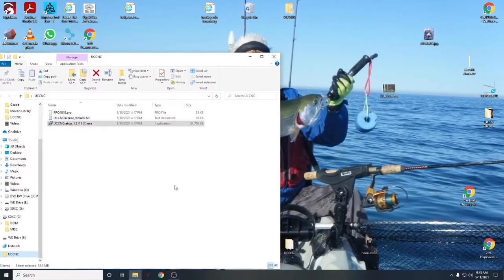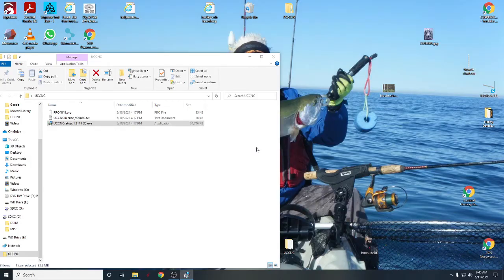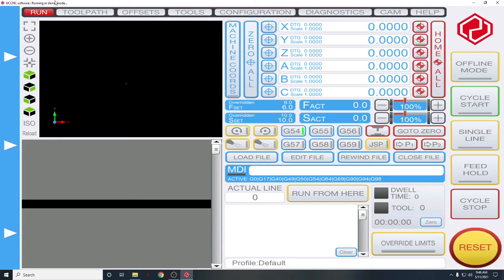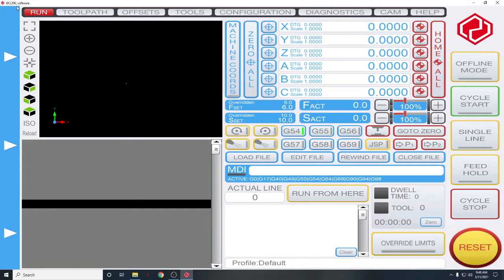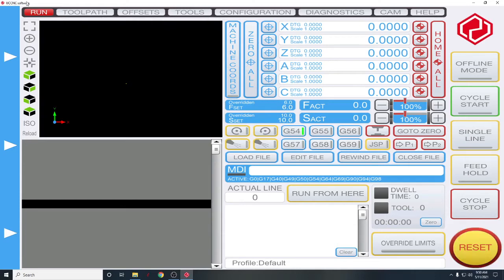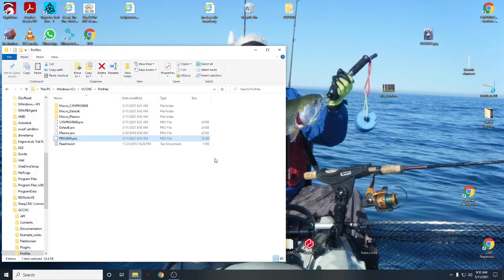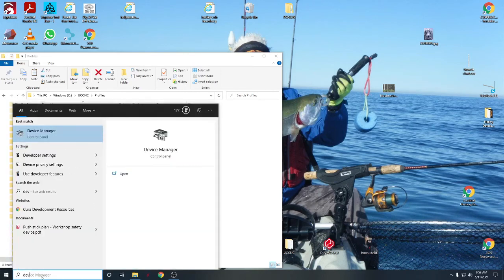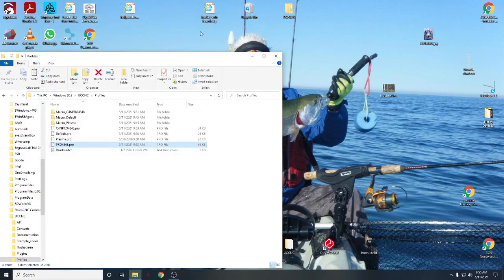UCCNC Install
a simple man's run through on how to get started with UCCNC. This one is with a UC100 motion controller.
The license and profile should be sent to you by the vendor, in my case that was C4NPRO